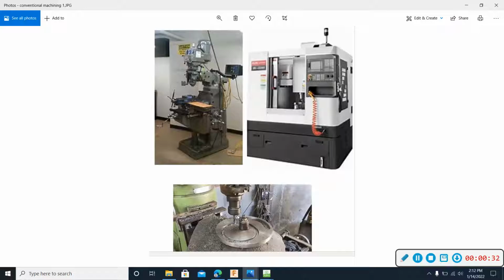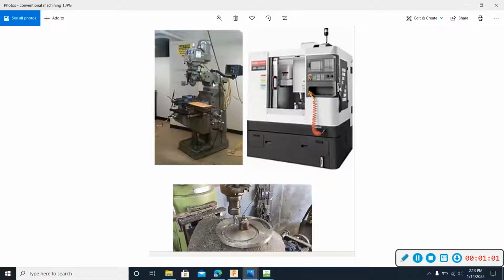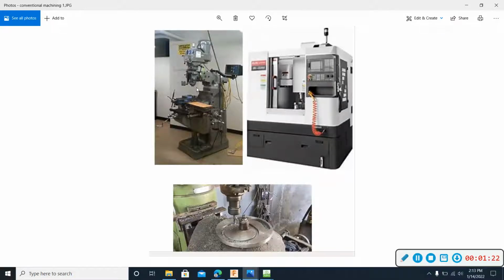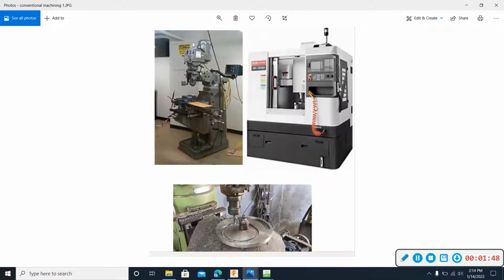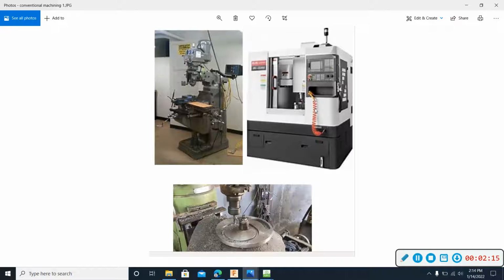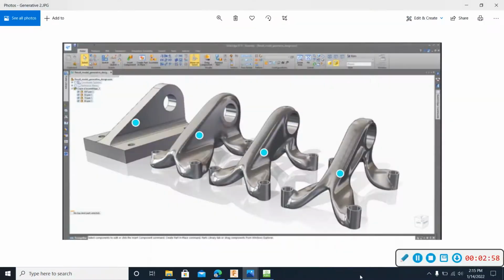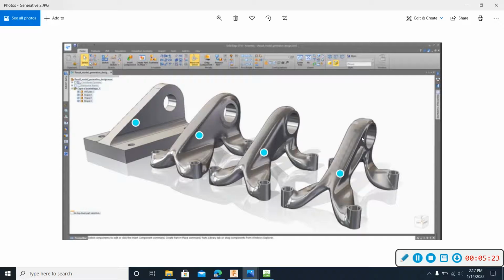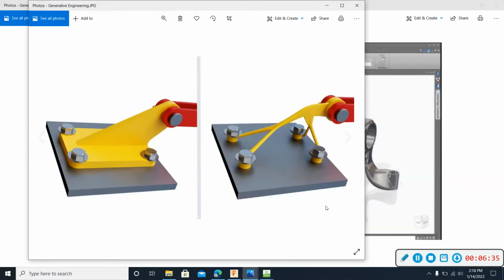DPT 150 Project 2A Introduction